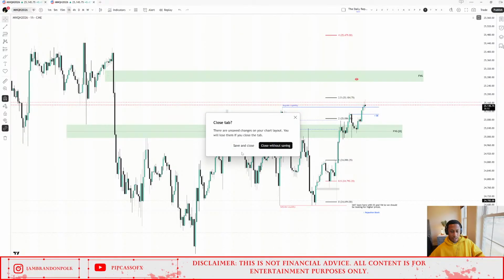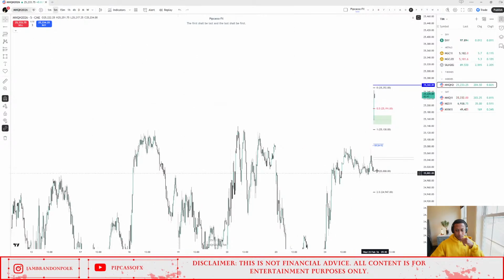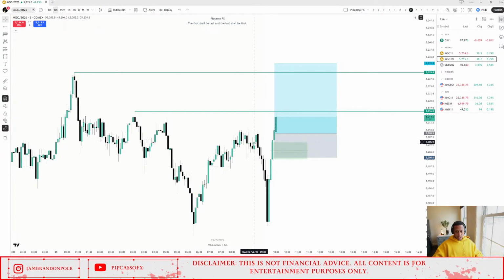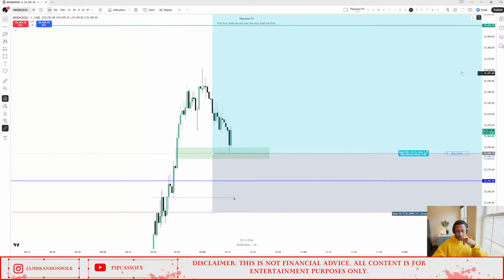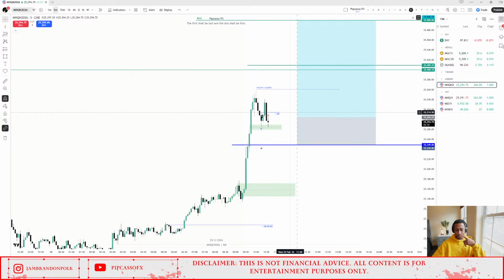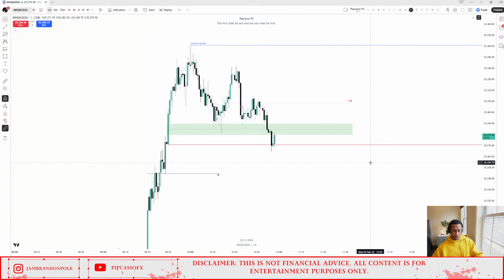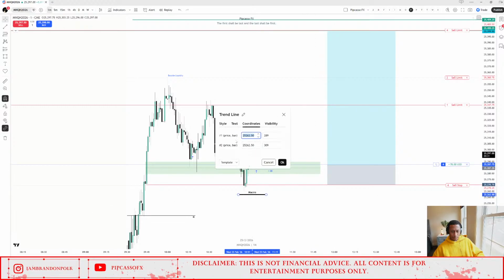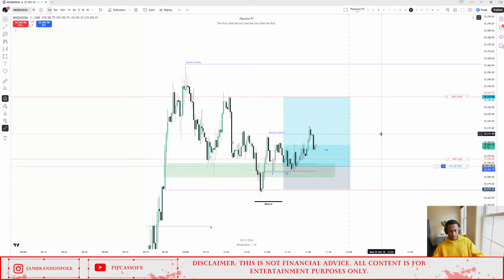LIVE From the Studio: High Resistance Trading 25/02/26 | ICT Concepts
Live from the Studio

Trading ICT Concepts with my unique Model called the Midnight Opening Range Raid Model or "MORR". I trade Nasdaq only. Question are welcomed in the chat!